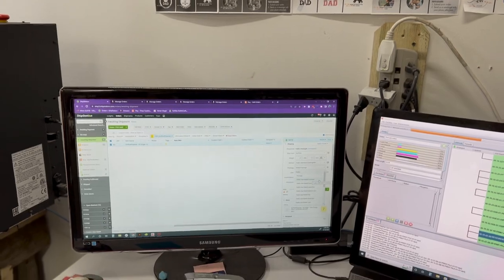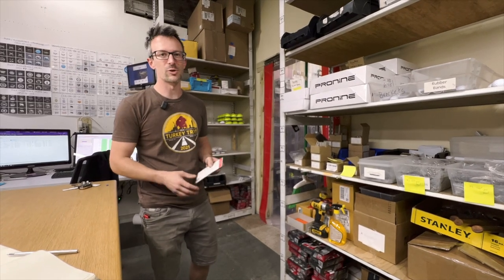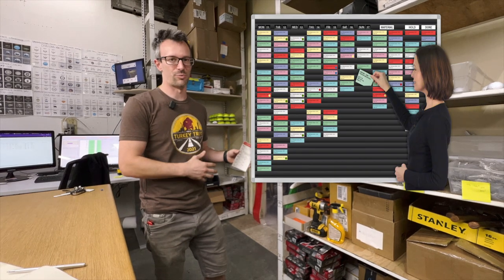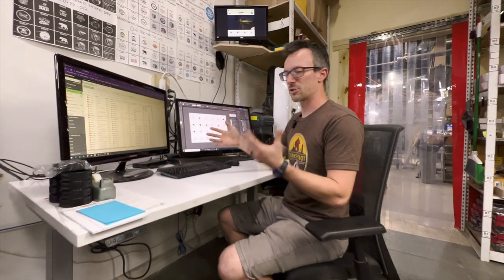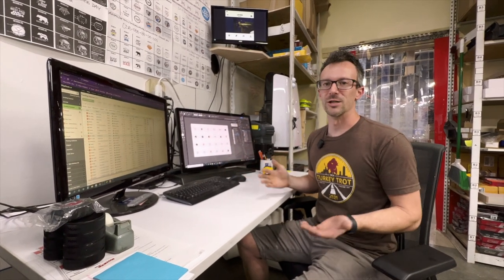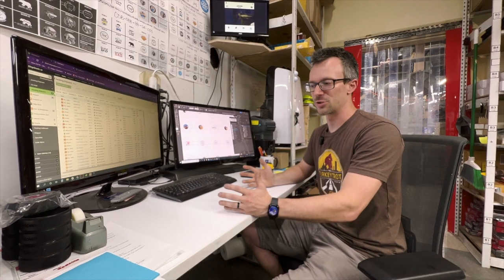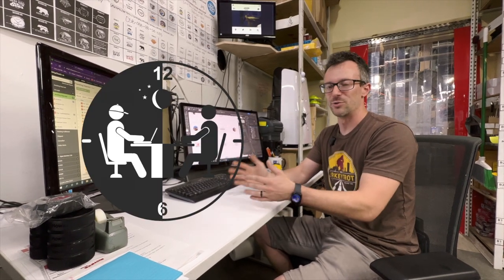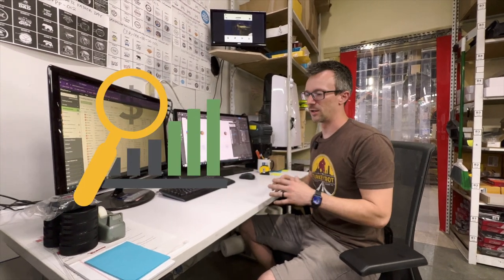How to Print and Ship a lot of product With a Tiny Team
In this video, Dave explains our process and preparation that allows us to ship & print over 250 custom orders in a single day with minimal stress and just a few employees. Stick around for more videos on Product Development, Lean Manufacturing, Selling in eCommerce, and more!

Etsy Shop
Amazon Shop